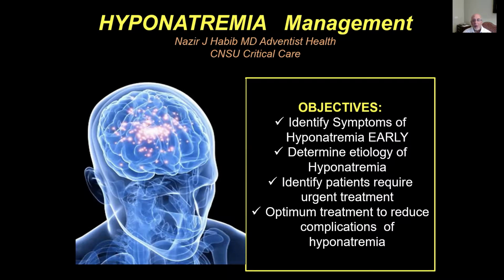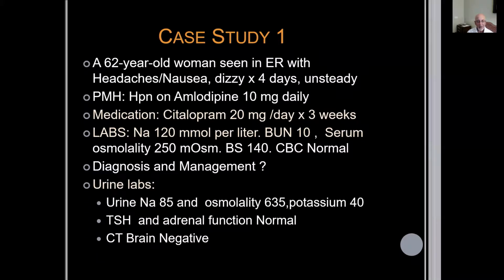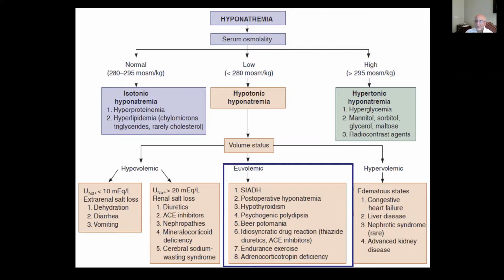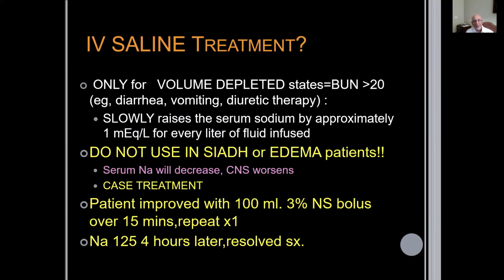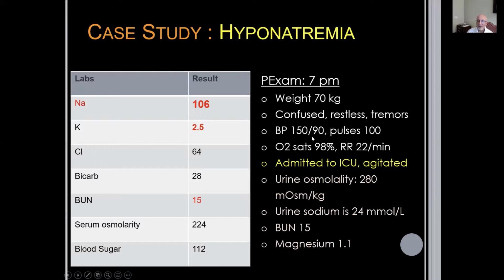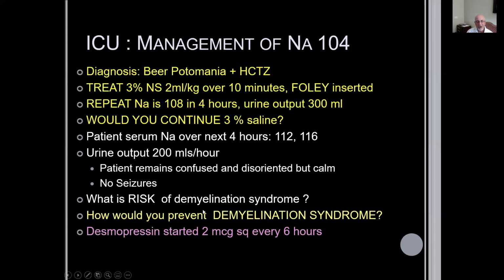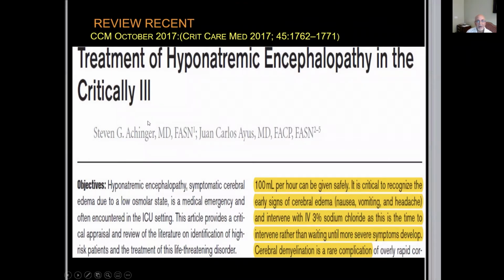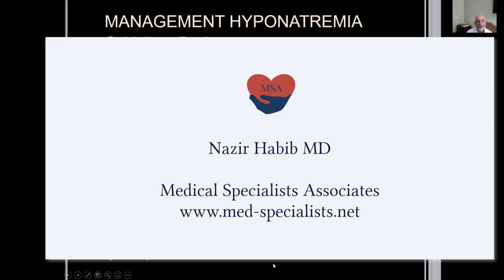Management of Hyponatremia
Nazir Habib MD gives a talk on Hyponatremia as part on his continuing education series on critical care knowledge.